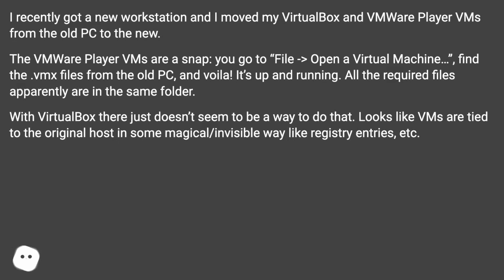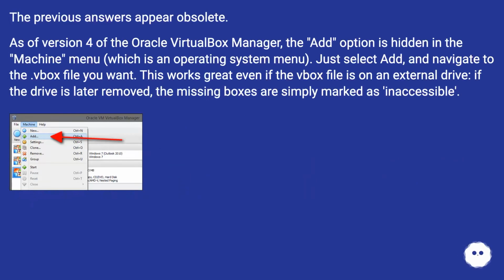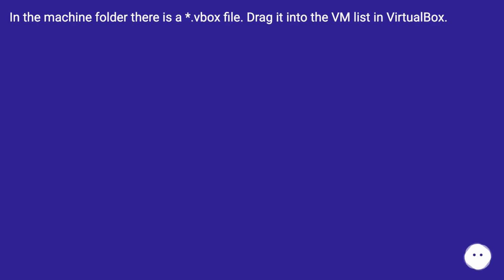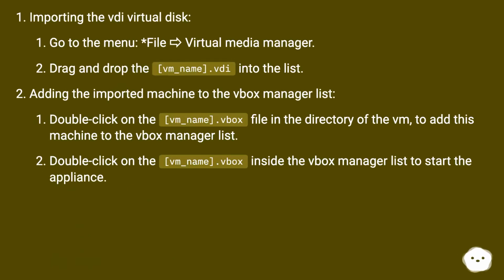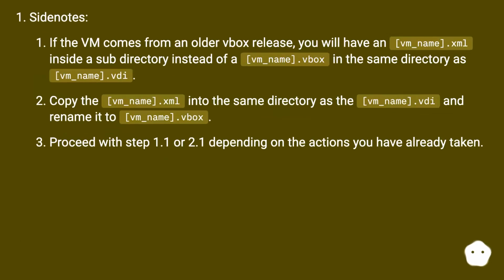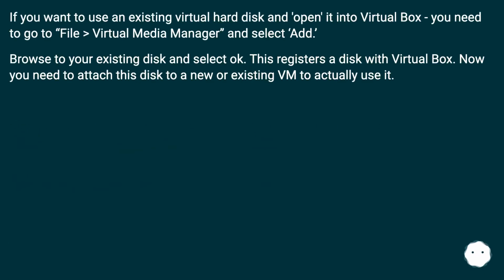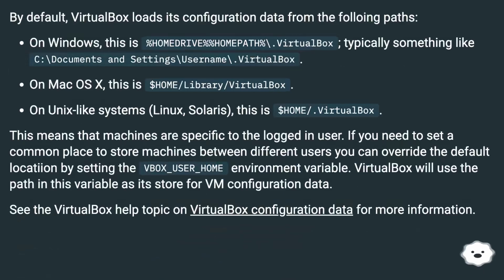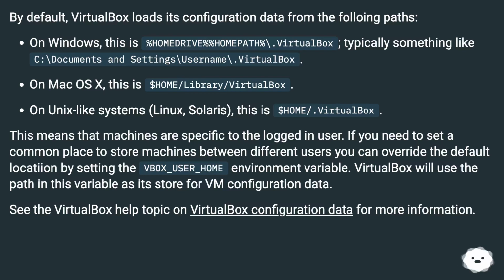How to open existing VMs in VirtualBox?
Chapters
00:00 How To Open Existing Vms In Virtualbox?
00:40 Accepted Answer Score 61
01:14 Answer 2 Score 8
01:30 Answer 3 Score 8
02:59 Answer 4 Score 5
03:28 Answer 5 Score 4
04:32 Thank you